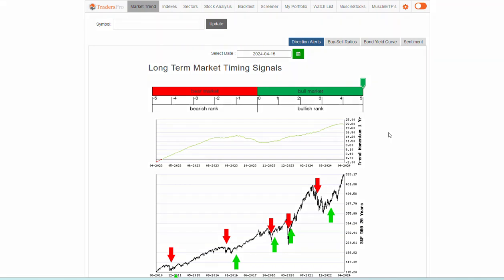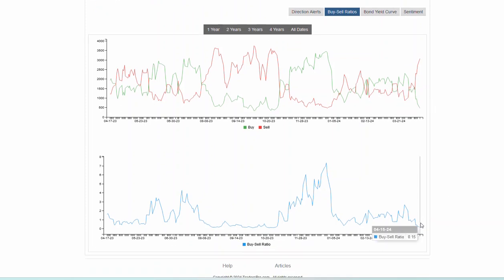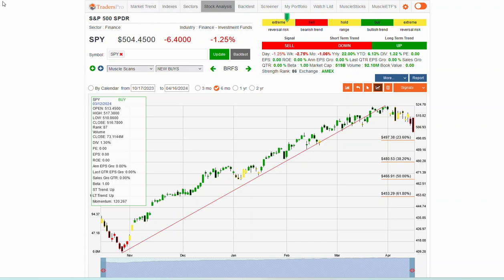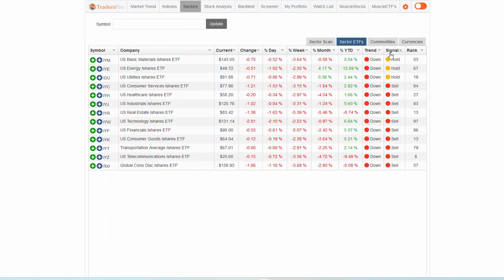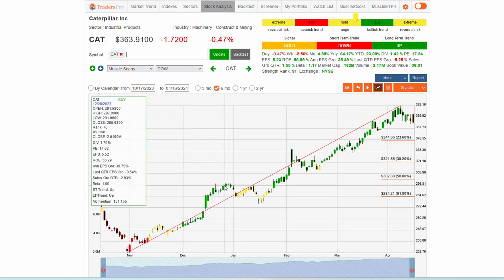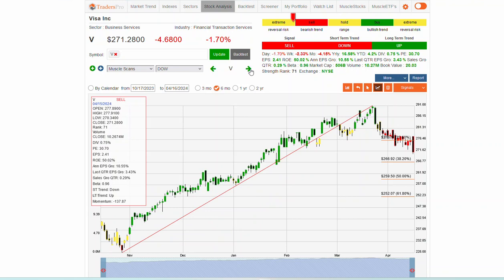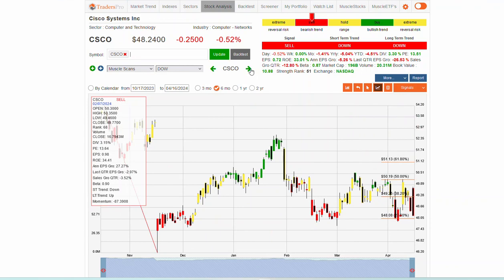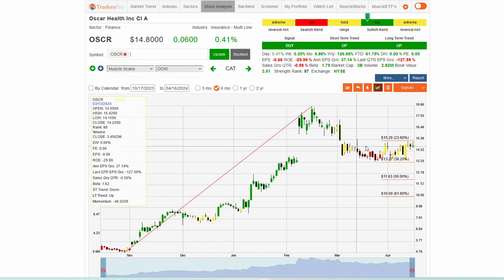Stock Market Is Bearish - Food, Health Insurance Stocks To Watch